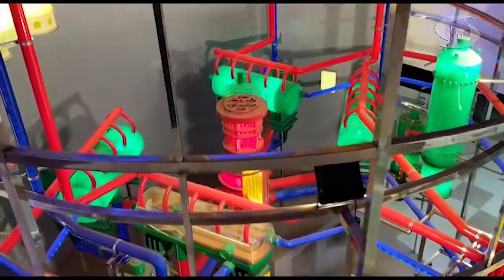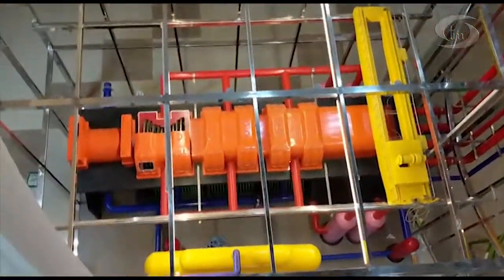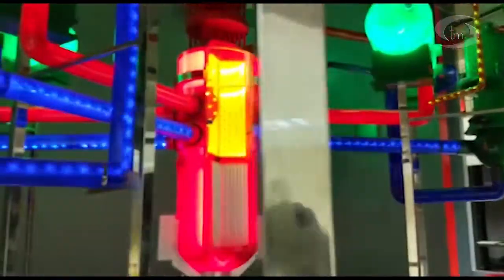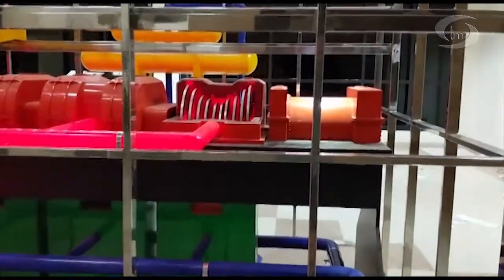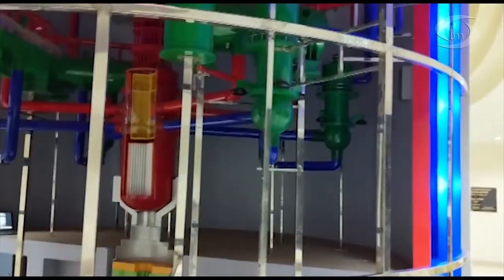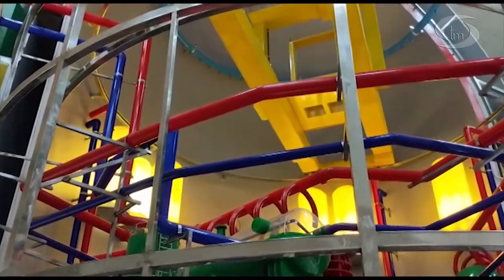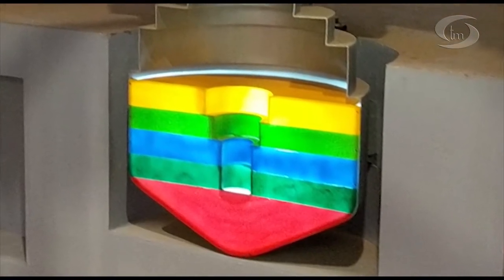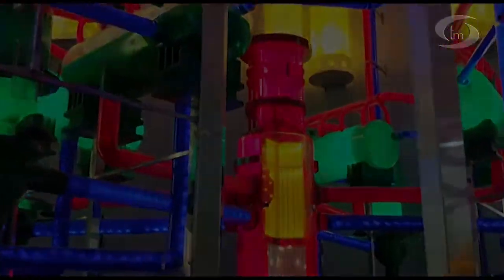Working Model of Nuclear Power Plant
Model Height = 28 feet
Model Width = 16.5 feet
By this Working Model of Nuclear Power Plant visitors can understand how the electricity is produce by Nuclear Power Plant.